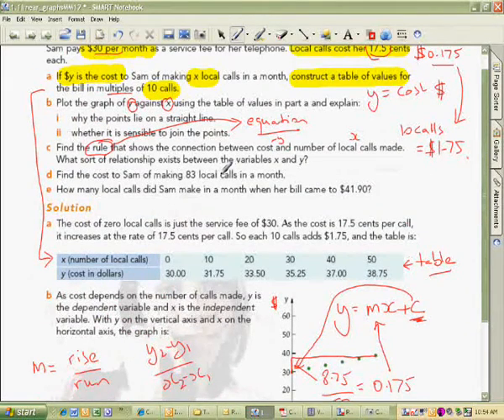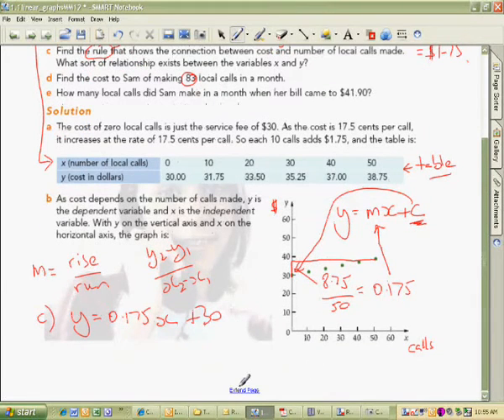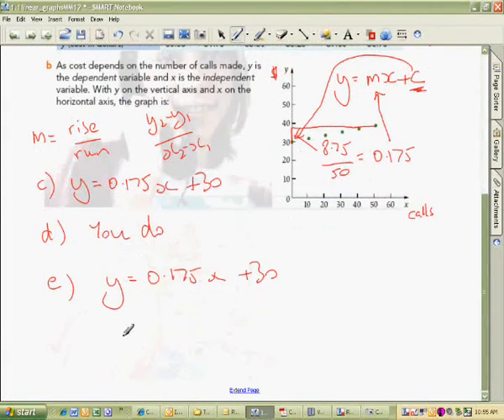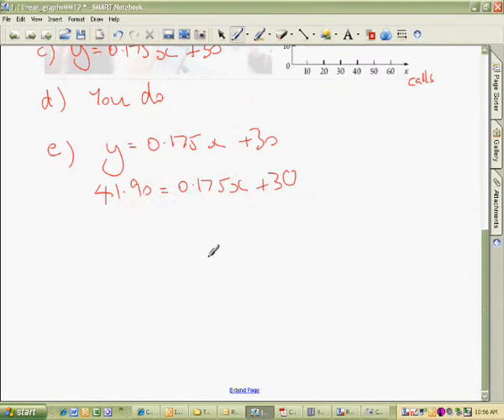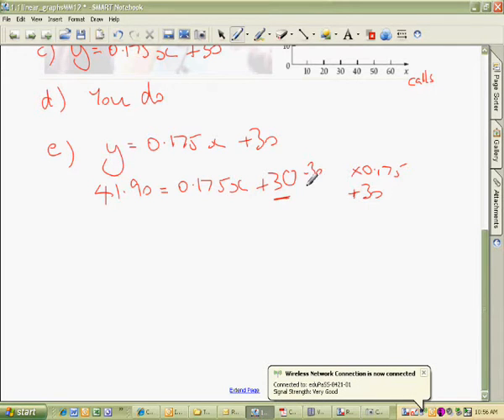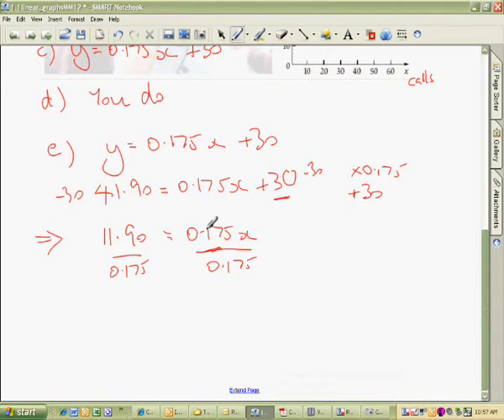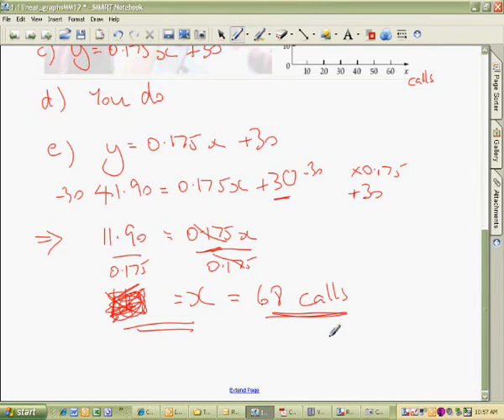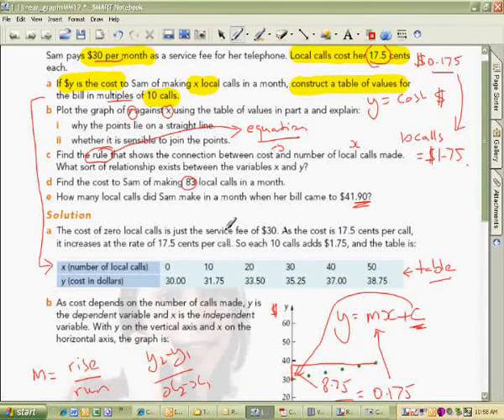Linear Equations Graphs and Modelling Part B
This example takes students through a linear modelling problem. How to plot a linear graph. How to derive a rule equation from the graph.